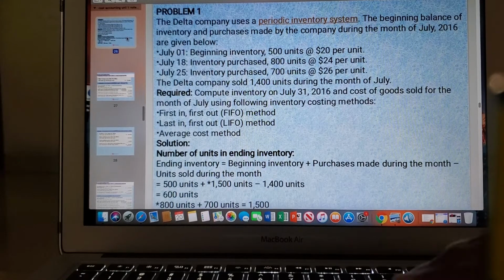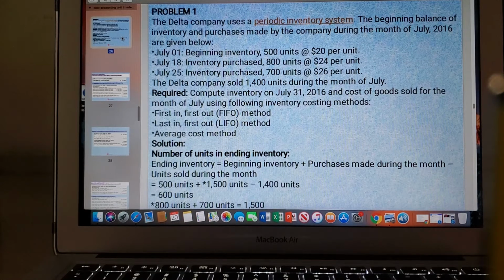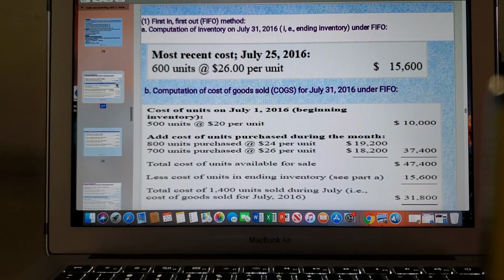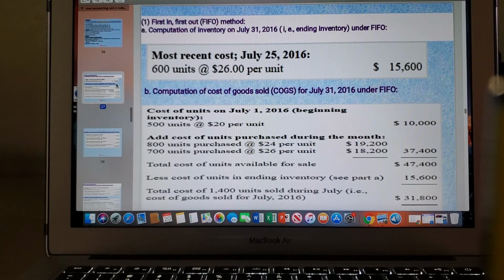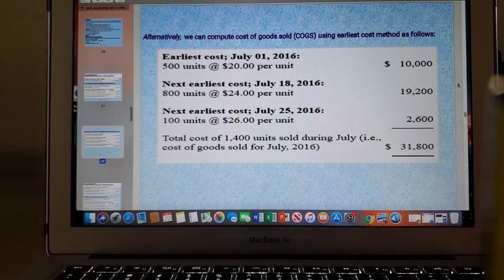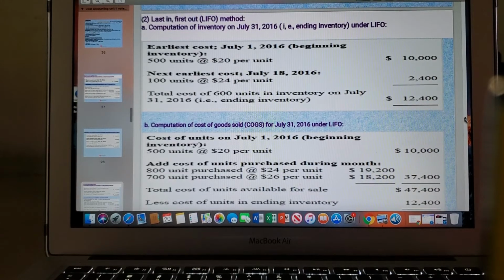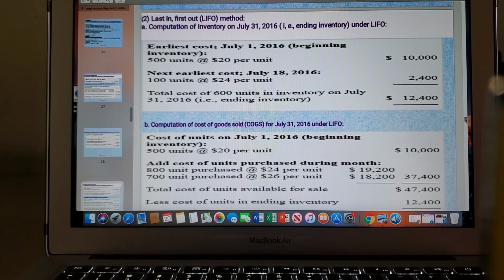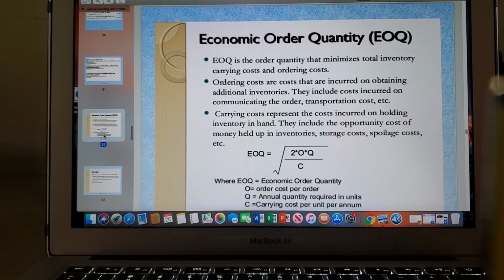Cost Accounting Unit 2: Part 4 B.Com-CA III Semester Tamilnadu India